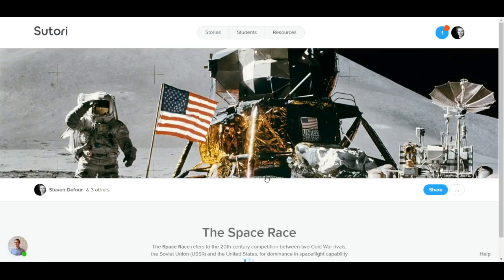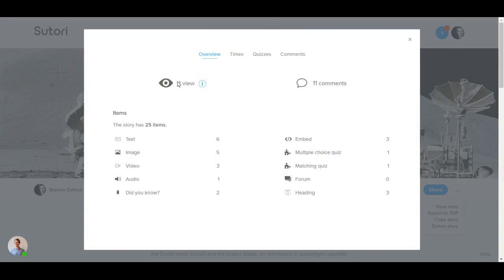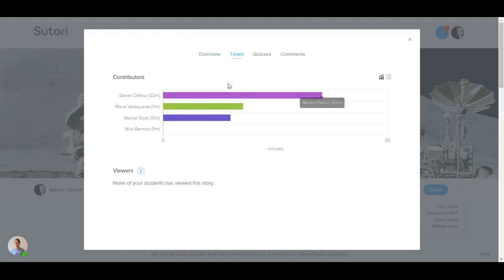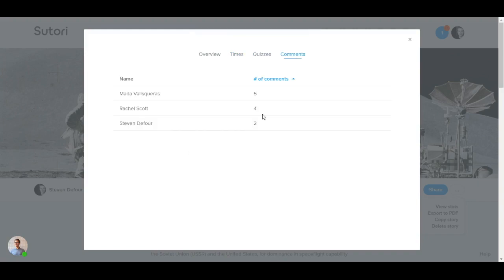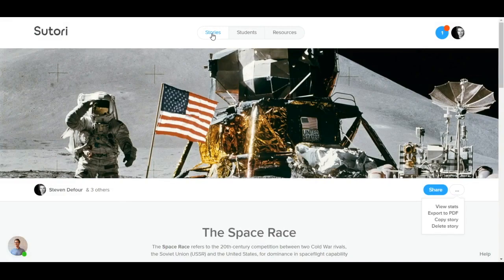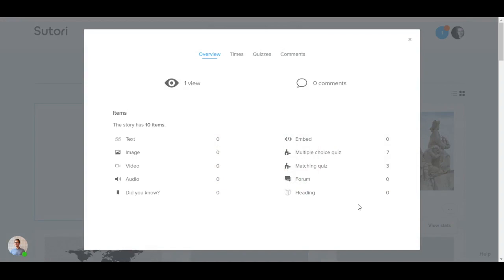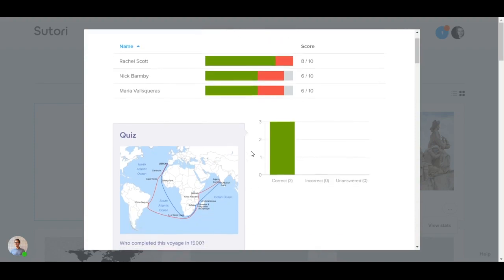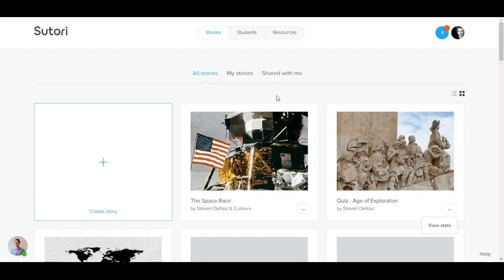Sutori Analytics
A short introductory video to Sutori Analytics, providing teachers with insight into how their students are using Sutori and giving them hard data to guide and improve their instruction.